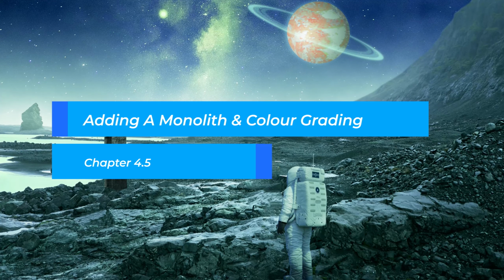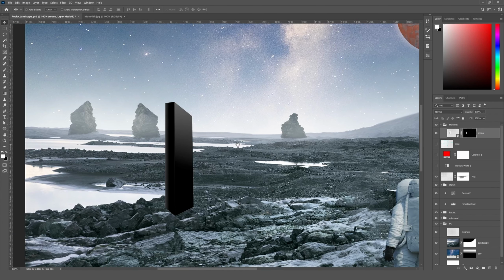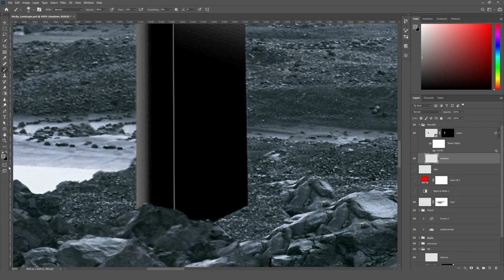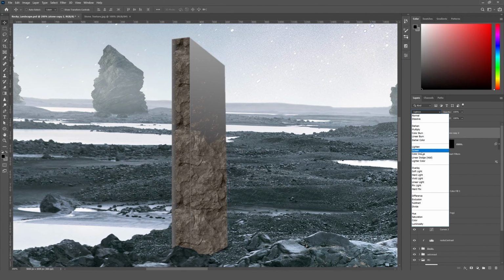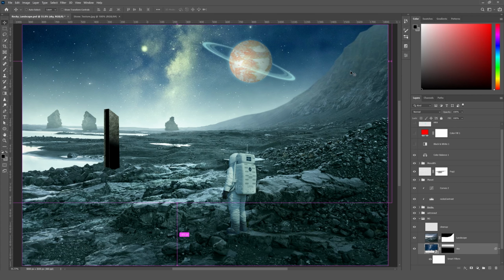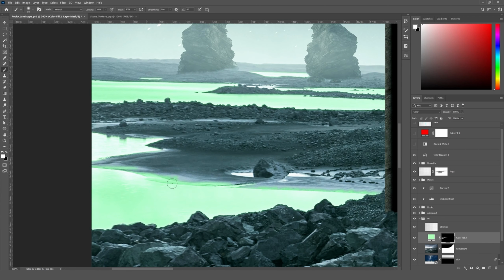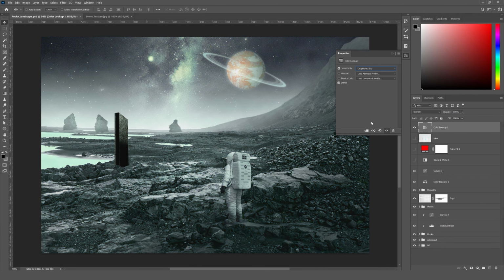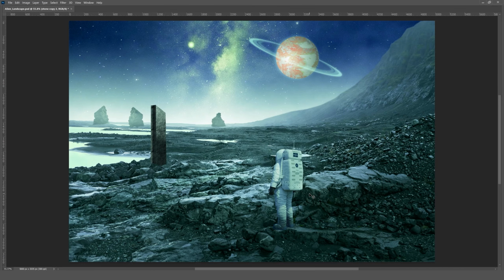Placing a Monolith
A Lesson from a Comprehensive course on Compositing in Adobe Photoshop 2021.